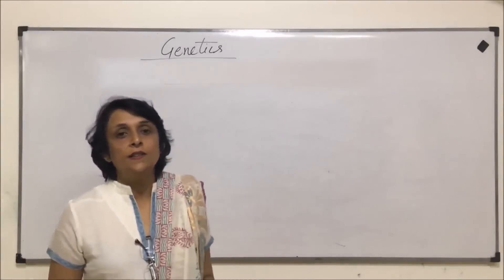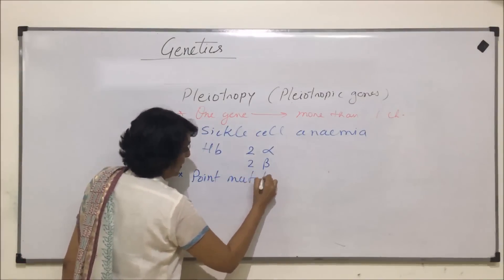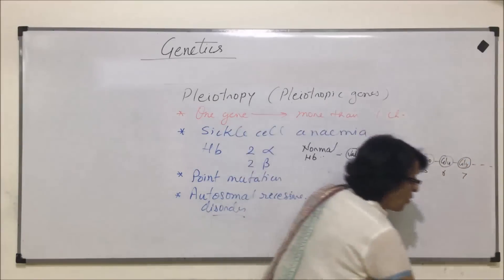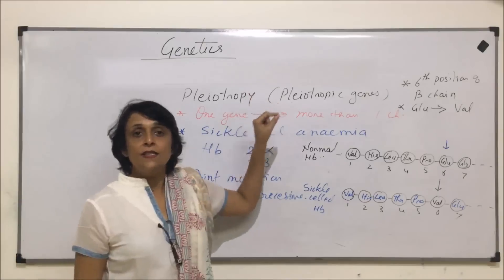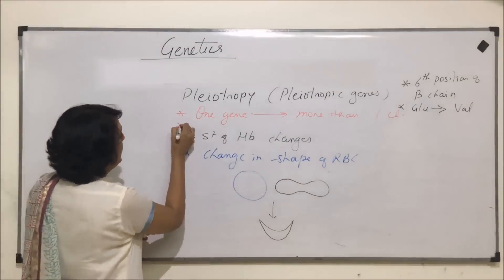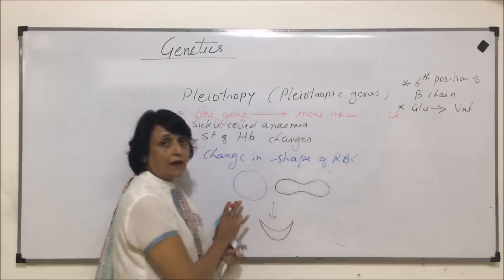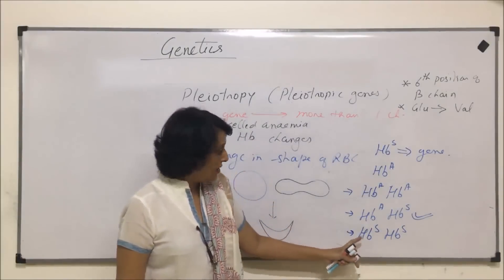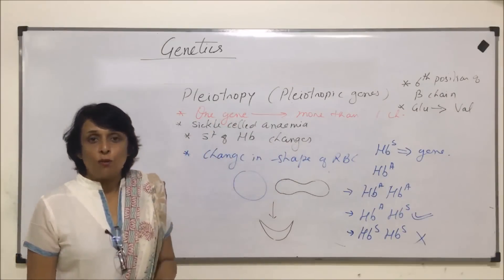Genetics - Principles of Inheritance & Variations | Pleiotropy | NEET | Neela Bakore Tutorials